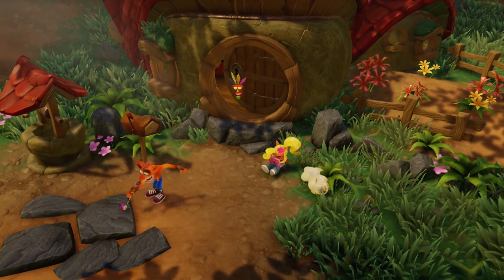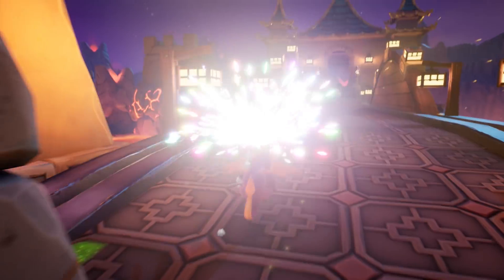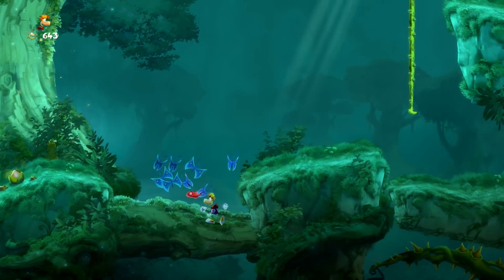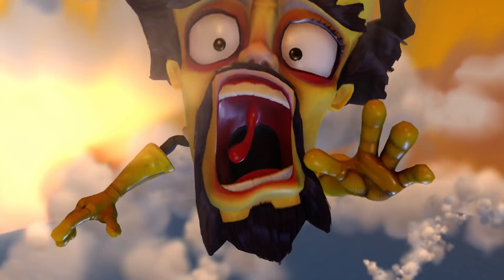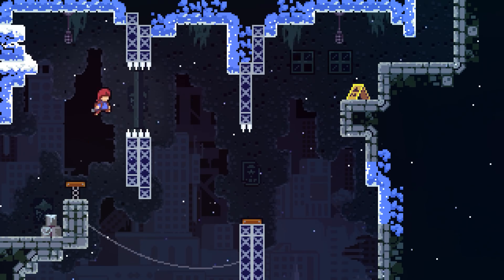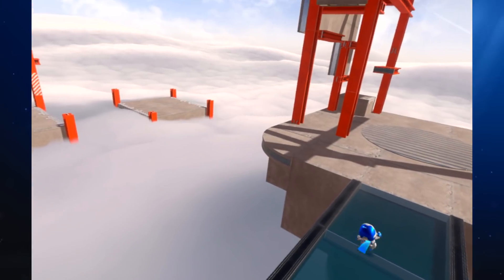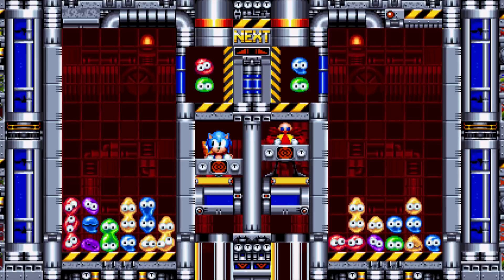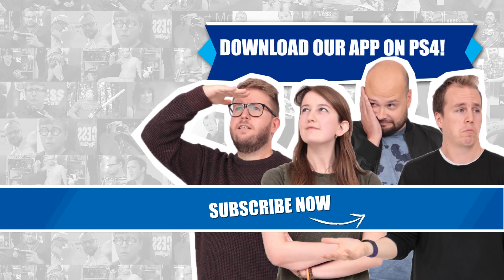Top 10 Best Platformers on PS4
PS4 is home to some of the best platform games ever made. Here are our top 10 picks, featuring some true PlayStation icons, from Ratchet and Sackboy to Crash Bandicoot and Spyro the Dragon. Let us know your favourites in the comments!

PlayStation Access brings you the latest PS4 news, features and gameplay every week, giving you unprecedented access to the biggest titles on PlayStation.

We use AverMedia's live Gamer Pro for PS4 capture and streaming.